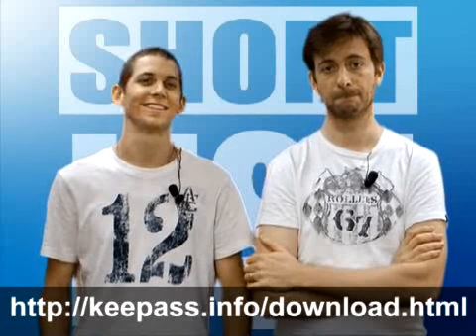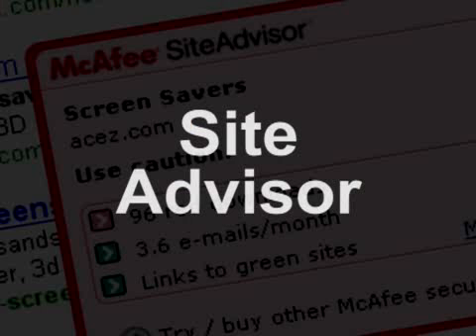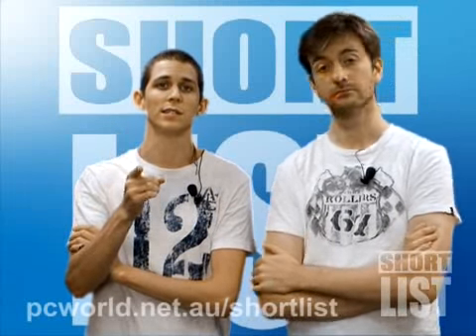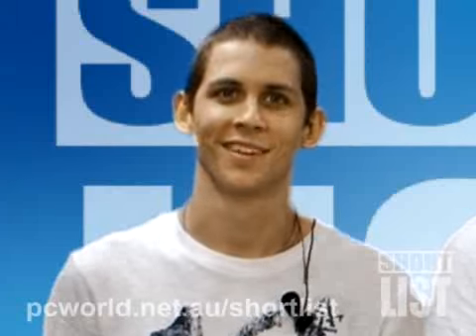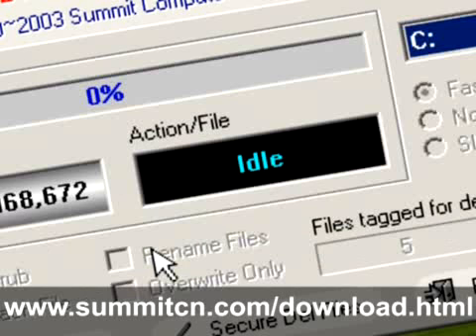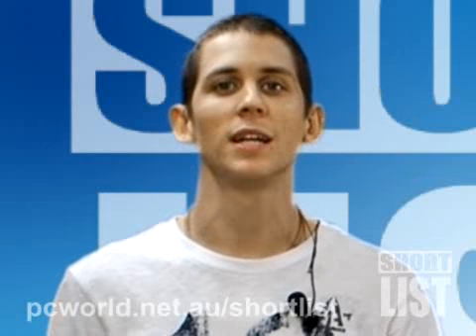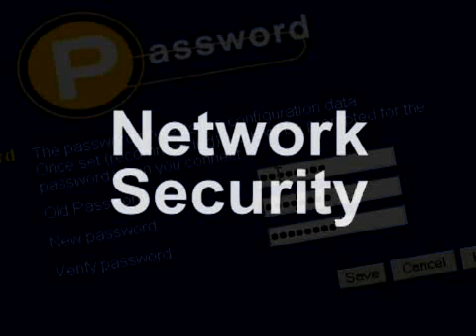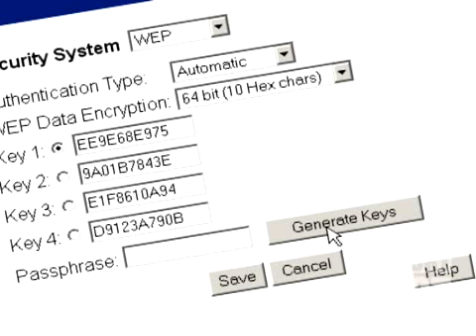PC World ShortList - Data Protection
This video how to protect your (computer) data